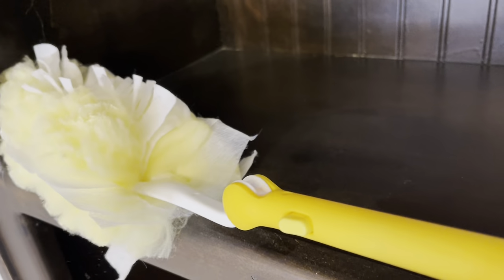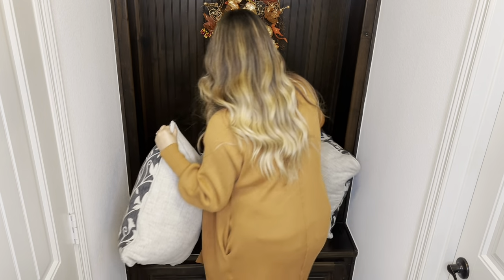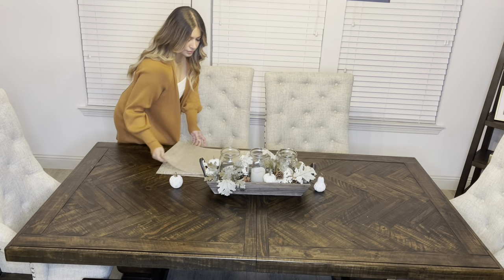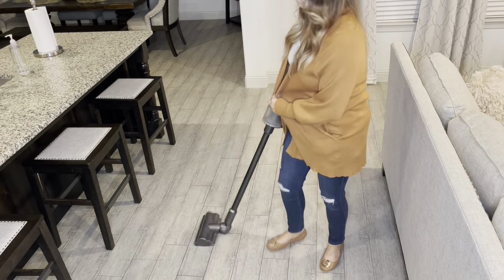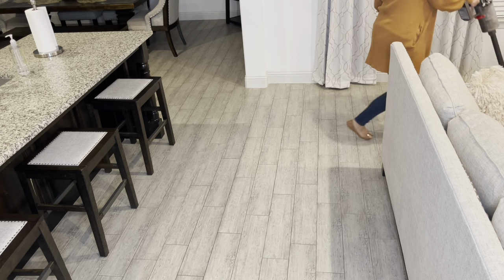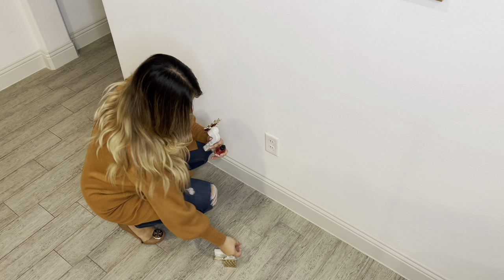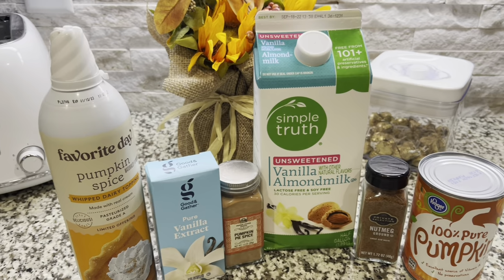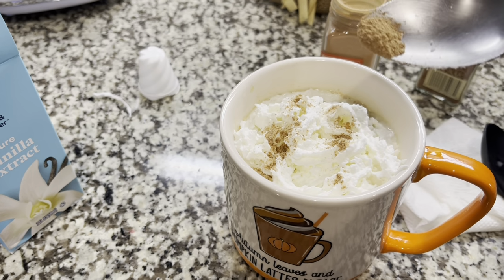🍂NEW!✨FALL CLEAN & DECORATE WITH ME PART 2! COZY FALL DECOR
Hey y’all!🧡✨ Happy Saturday! I couldn’t wait for today’s video! We’re decorating and making a super yummy warm drink! (Pumpkin Spice Latte PSL)😃🙌🏼
I hope you guys enjoy and be sure to let me know if you try it!
I know we haven’t even made it to Fall yet, but I saw Christmas decor at Hobby Lobby and I CANNOT wait!😂💛 I’ll link part 1 down below, in case you’d like to go back and watch it! 🥰Grab your favorite warm drink, sit back, relax, and let’s get to decorating!✨
THANK Y’ALL so much again for ALL OF YOUR SUPPORT!!🥺😭💕 I truly appreciate you guys!!

Fall Clean & Decorate Part 1🧡🍁💛

REDMOND:

Toaster:
Code: KrysBest
Start Date: 08/01/20221:00 AMPDT
End Date: 08/14/202211:59 PMP

Personal Blender:
Claim Code: 10KrysONLY
Start Date：08/02/20221:00 AMPDT
End Date：08/14/202211:59 PMPDT

Electric Spinning Brush

Vehhe Electric Lighter:

Where I get majority of my cleaning supplies!💕
Start Your Grove Experience Today with a Home Bundle